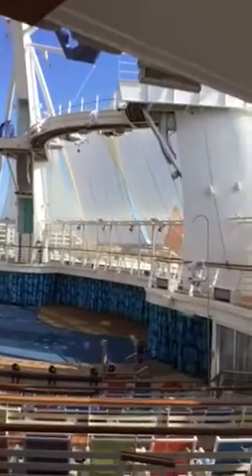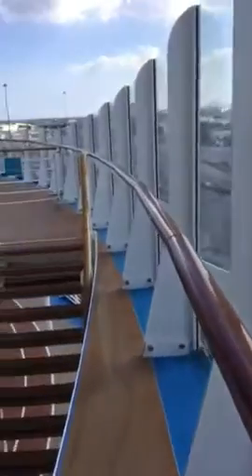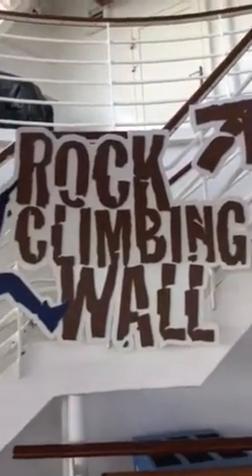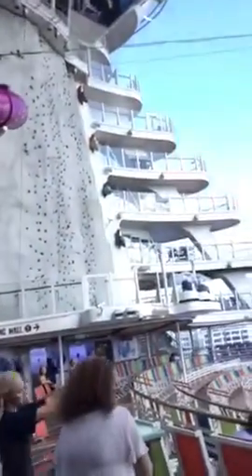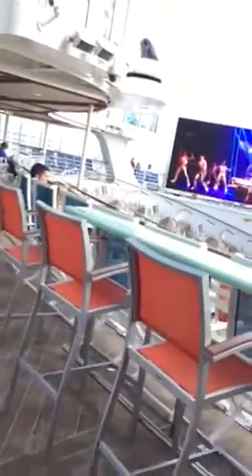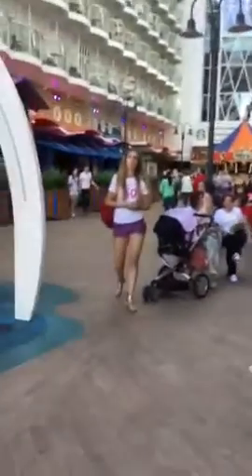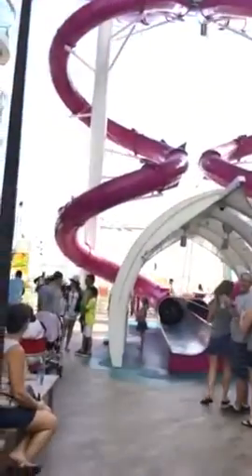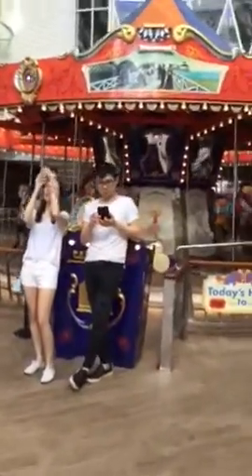view from the aft of the harmony of the seas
the water stage/auditorium for show and spectacles, the pedestrian walk of harmony central and shopping  mall on 6th level.